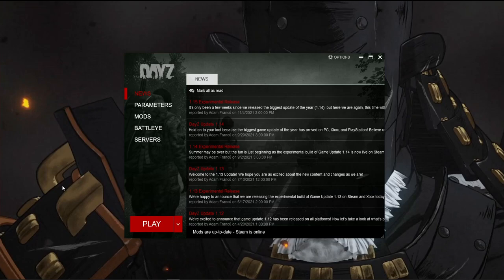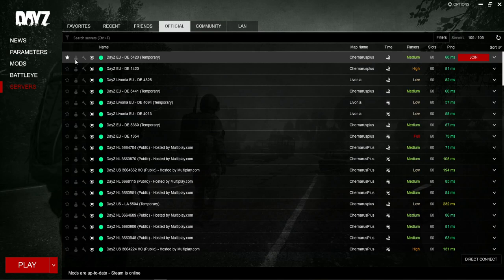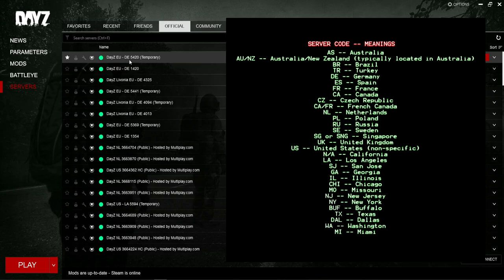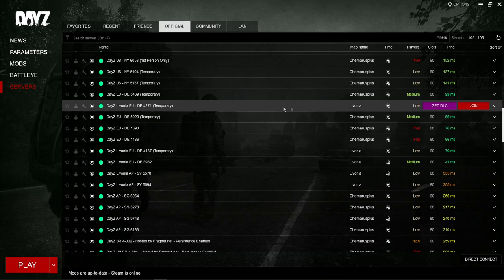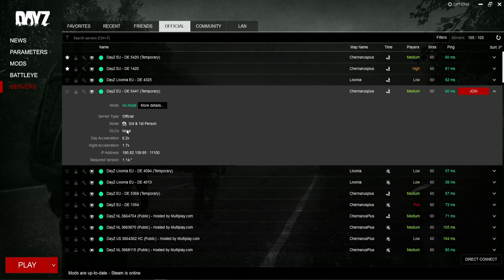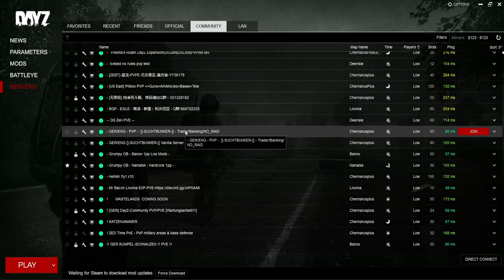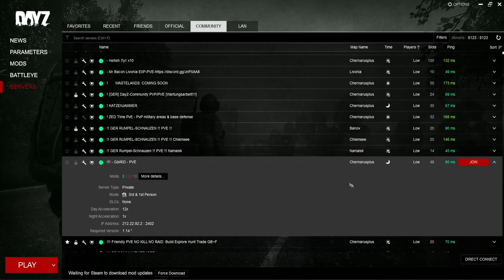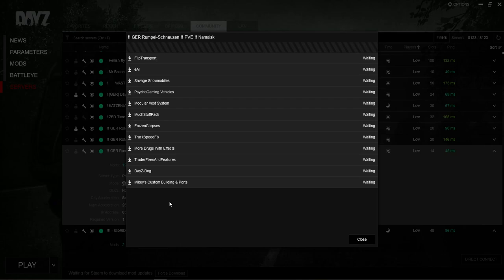The only DayZ server guide you'll probably ever need for PC | Best server for beginners!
0:01 Intro
0:39 Information you probably need to know
7:21 How to use and navigate the servers
13:15 My recommendation & additional info

This should tell you everything you need to know about servers, how to use them and what one is best for you. This video is for PC but the console version is here:

Recommended videos👈👈👈👈

Izurvive is available on👈👈👈👈

With the constant demonitisation of YouTube videos and the risk my sense of humour(or lack of) brings, it'd mean a lot to me and is an amazing way to show appreication or just help the channel!